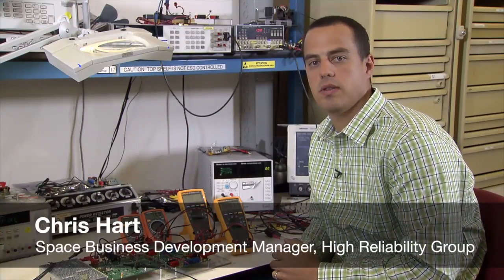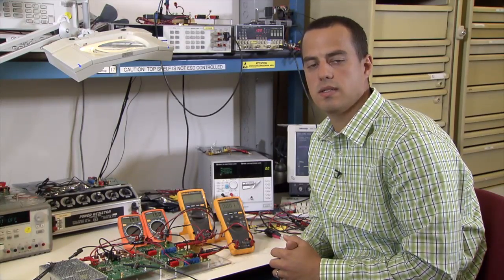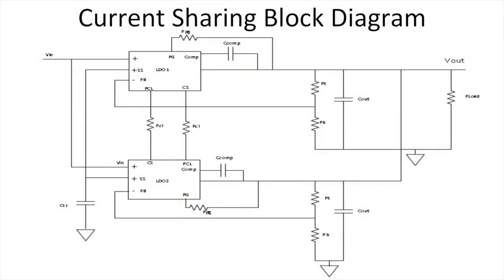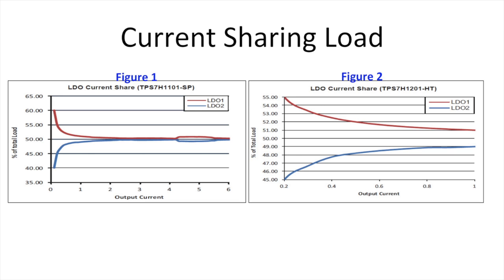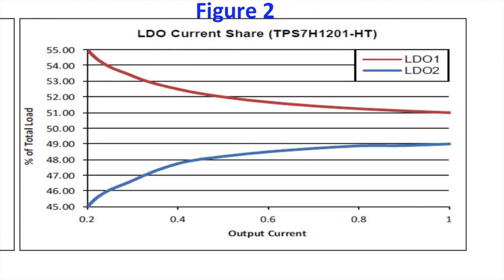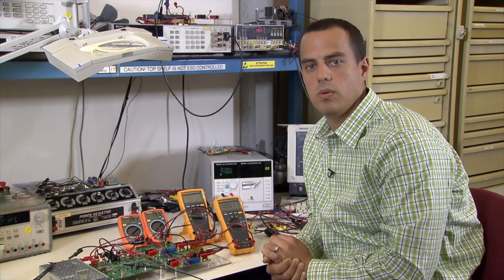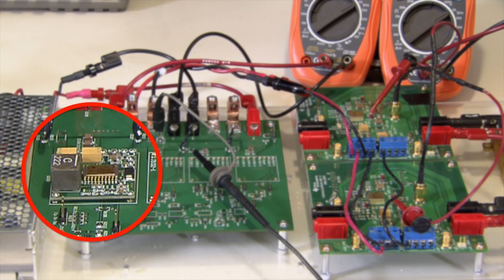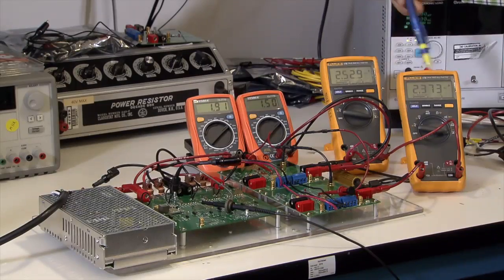Engineer It - How to design a high current, low noise power supply for harsh environments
Learn how to design a high current, low noise, power supply system for harsh environments using current sharing. Chris Hart, Space Business Development Manager for Hi-Rel discusses how to meet higher current demands and reduce Mean Time Between Failure of a single device by sharing the stress between two devices.